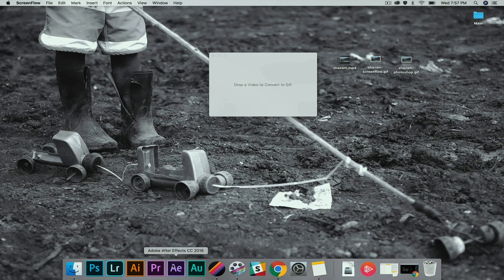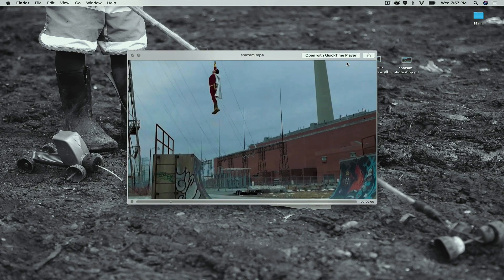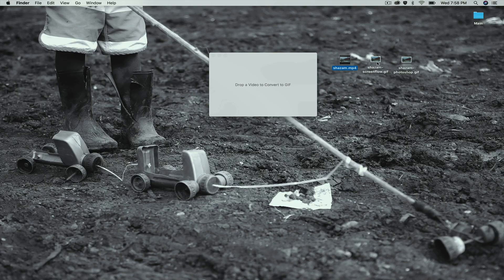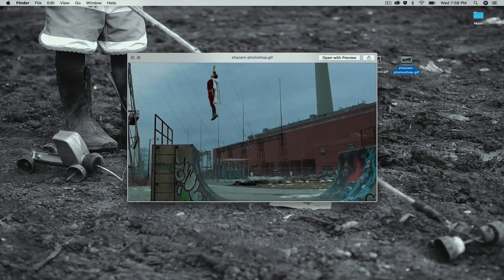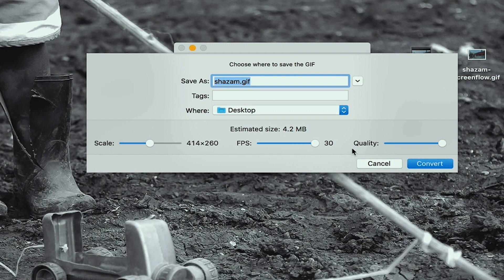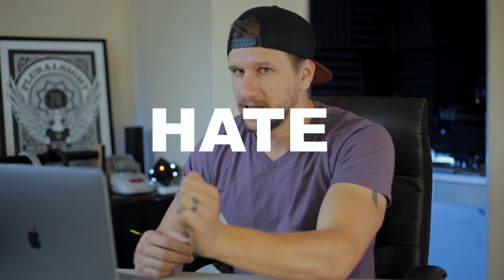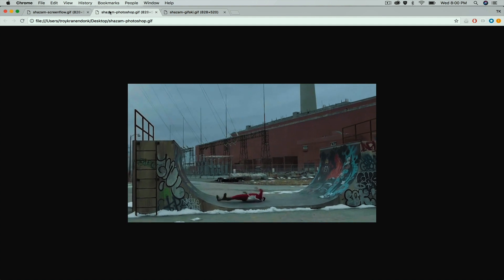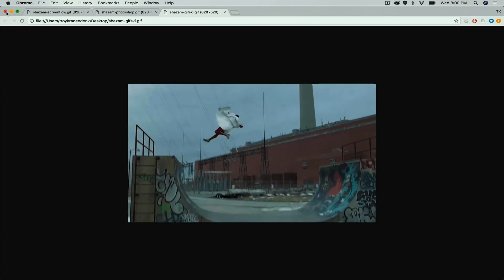GifSki | Easiest Way to Make a GIF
This may be one of the fastest ways to create a GIF!

THE GEAR I USE:
Main and Only Camera

Song: Mad Trips - LOST
Artists: Mad Trips